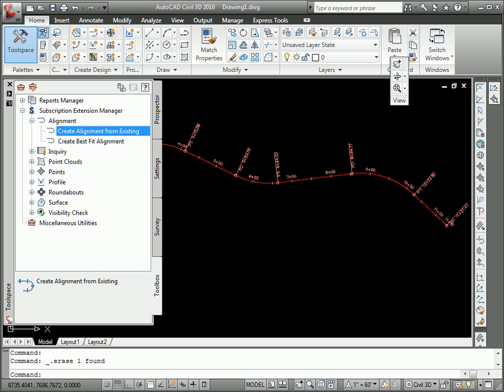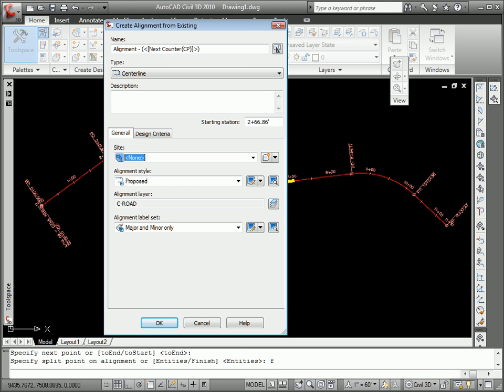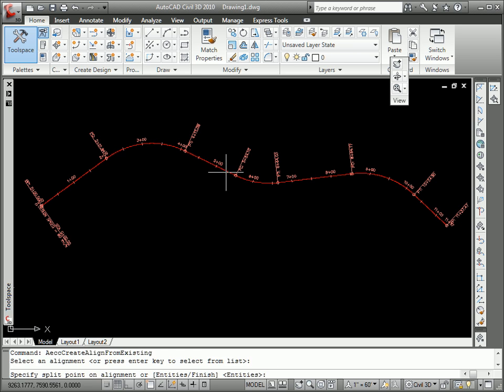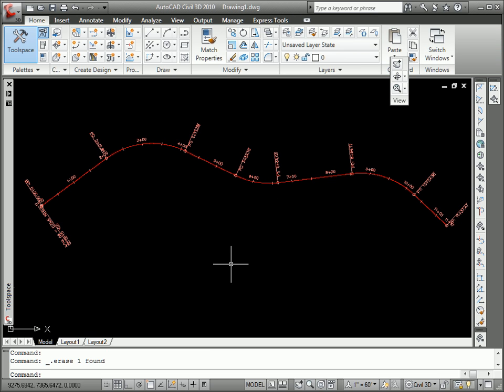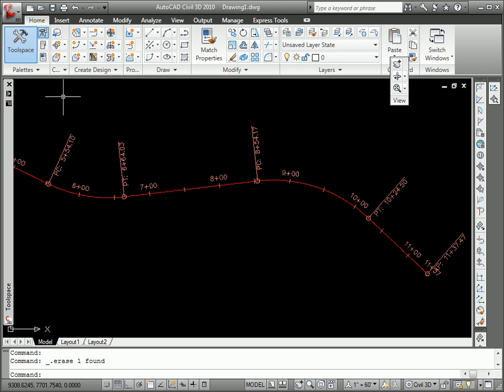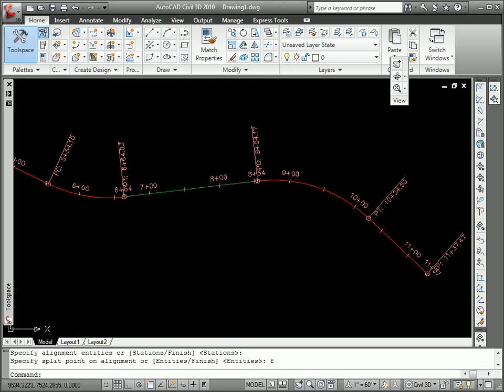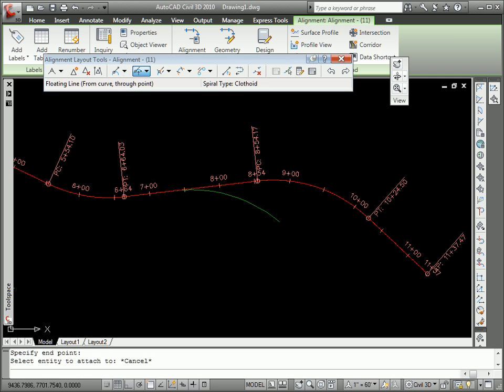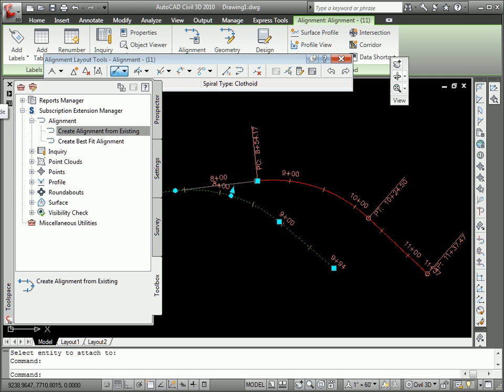AlignmentFromExistingSAP_Tool.avi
Demonstrates the Civil 3D 2010 SAP Tool: "Alignment From Existing"